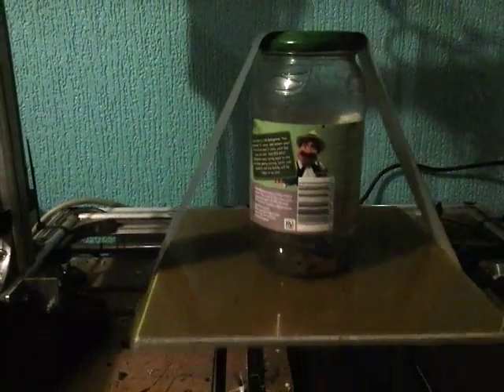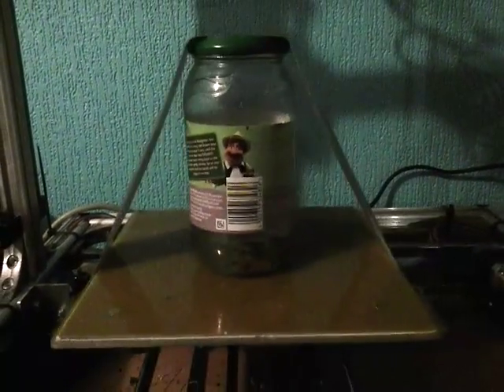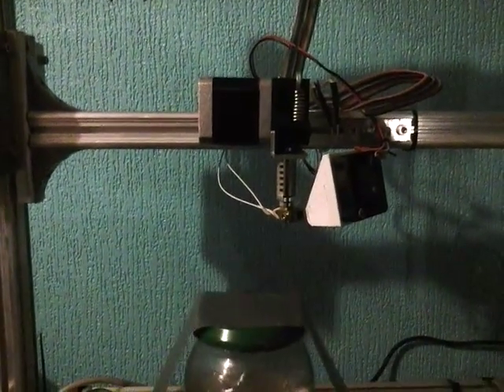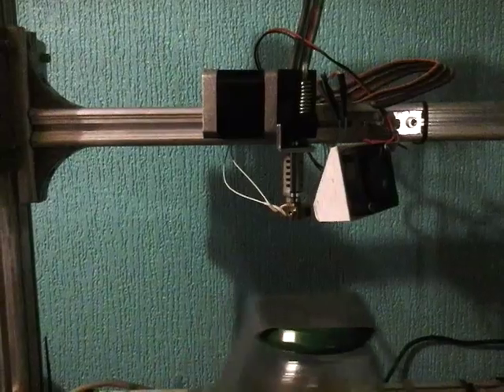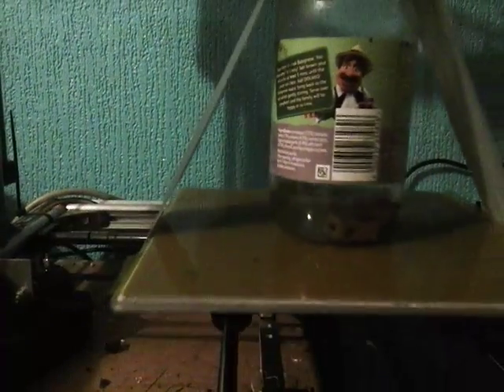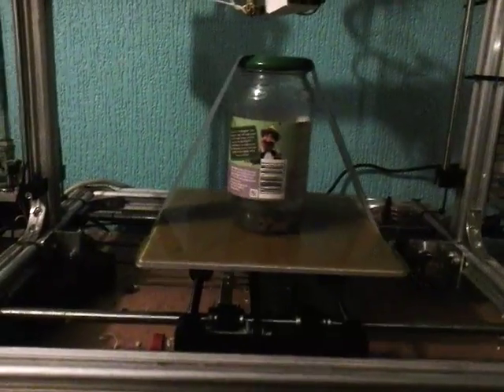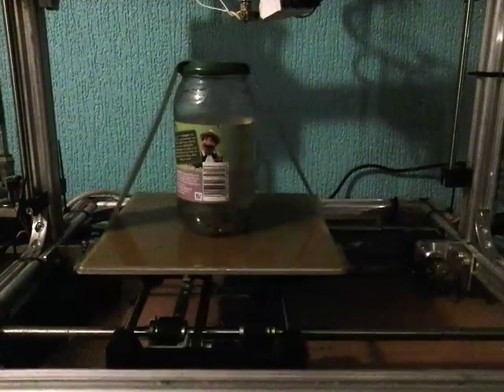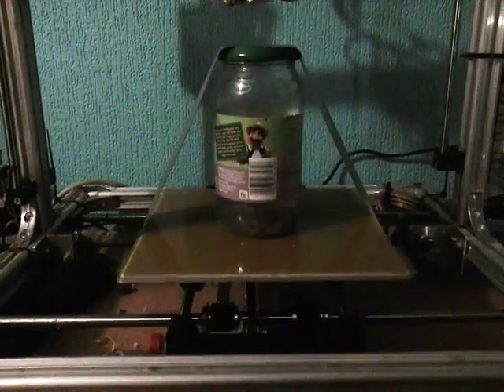Unclogging the 3D printer and stirring machine.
This is what I have those solvents for.